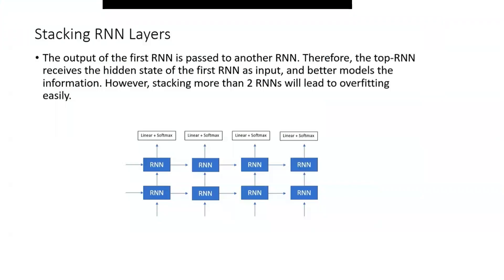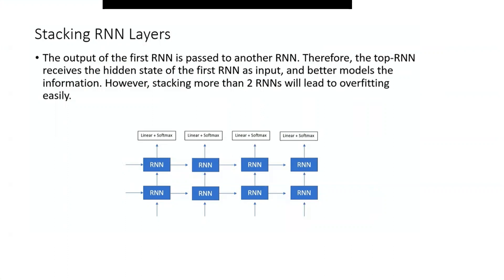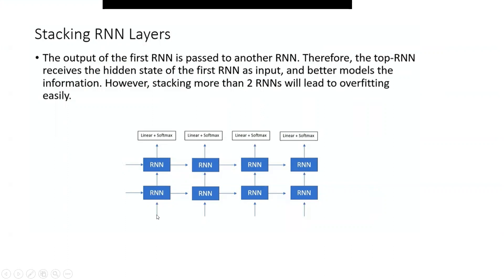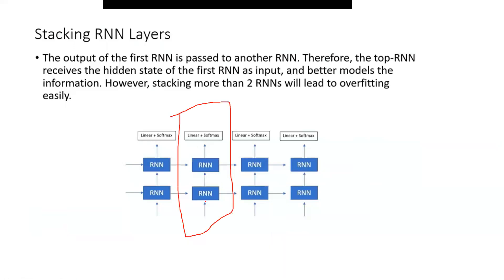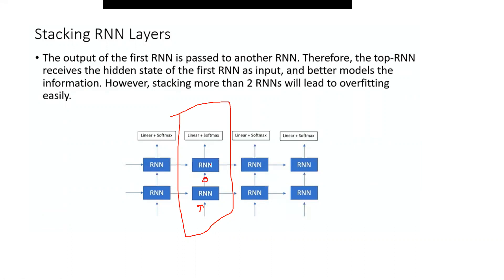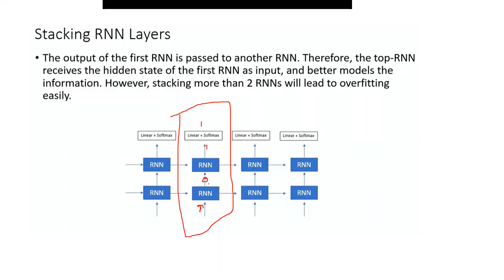Chapter 18 Stacked RNN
Stacked RNN